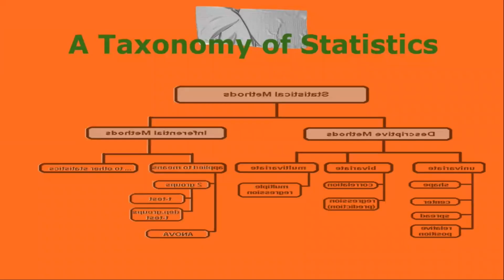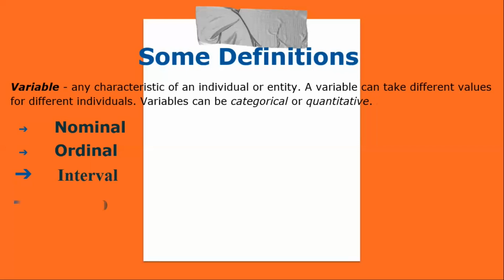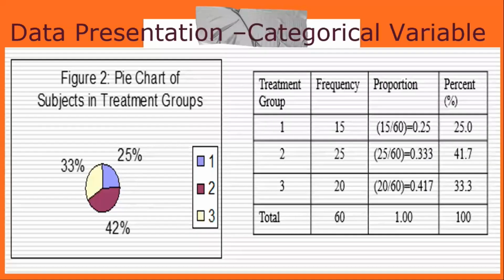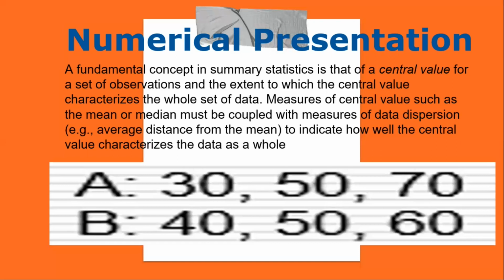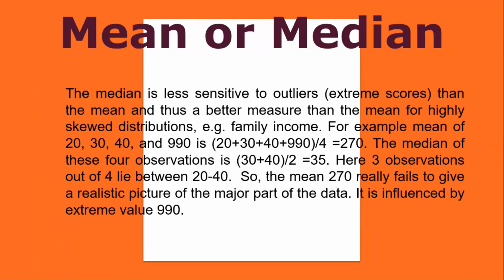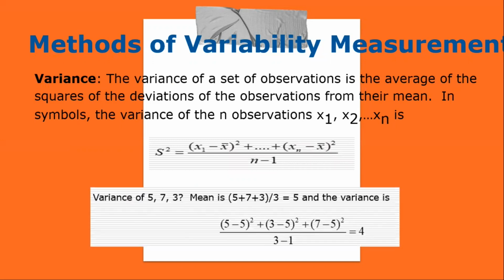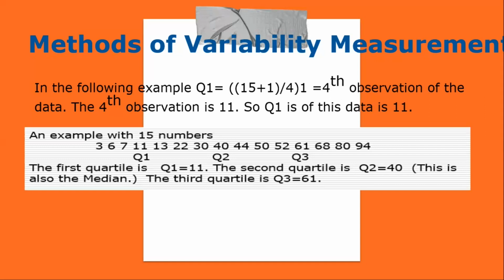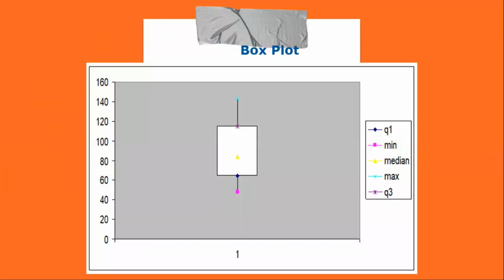learn descriptive statistics in 15 minutes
2)-if you are a fan of video games do not hesitate to go to Instant Gaming via the